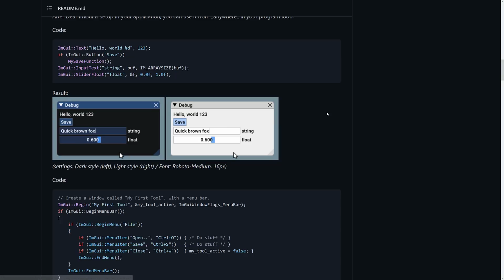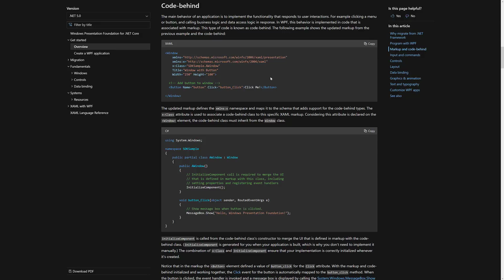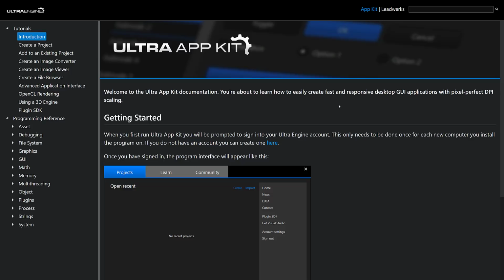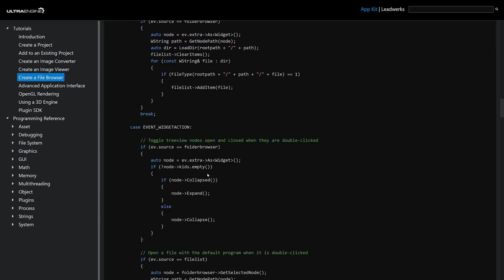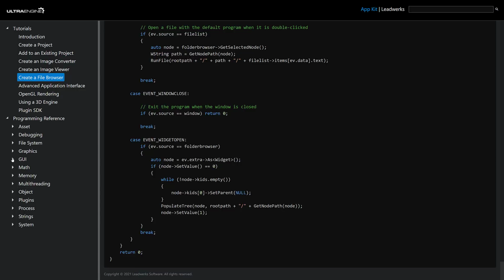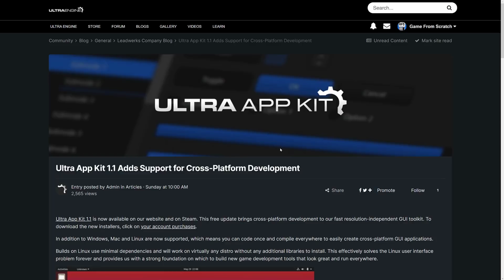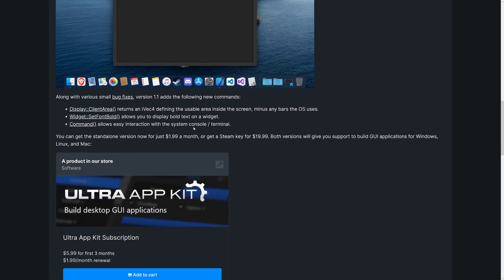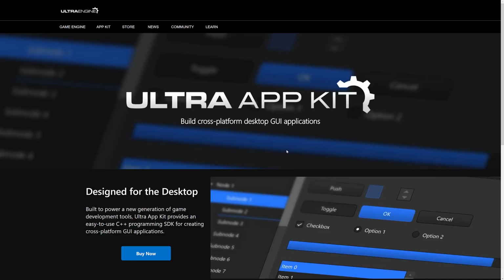Ultra App Kit -- C++ GUI Framework Just Got A Whole Lot Better!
Ultra App Kit is a cross platform light weight C++ based retained mode UI toolkit.  If you want to create GUI based gamedev tools or applications, and do not want to use an immediate mode tool like Dear ImGUI, nor something as massive as Qt, Ultra App Kit could be a great choice for you.  They just released version 1.1 and it made it so much more useful by adding Linux and Mac support!